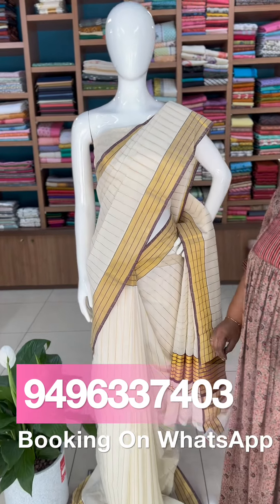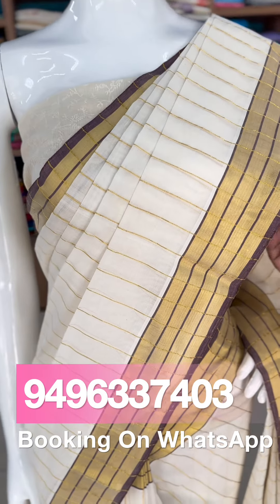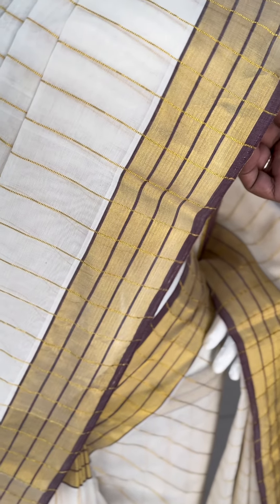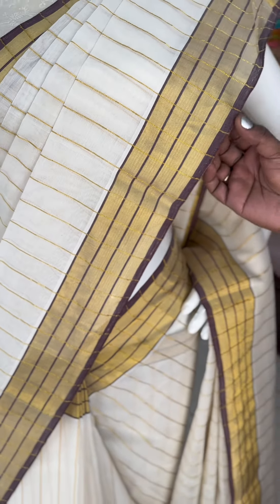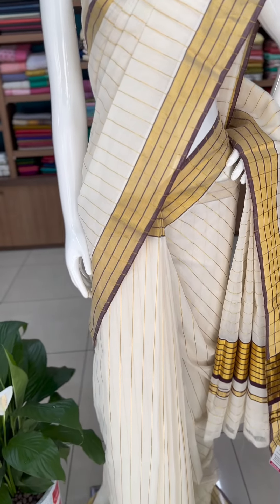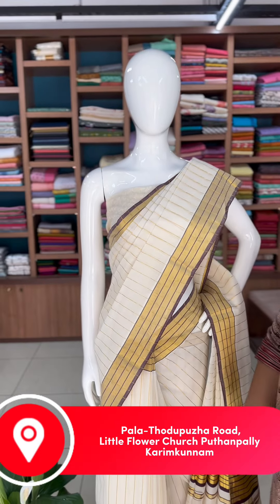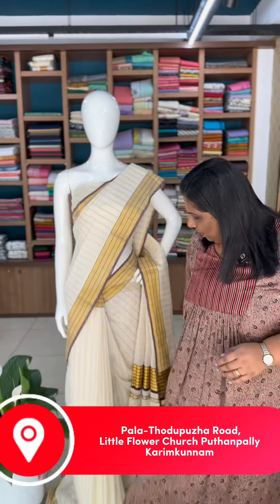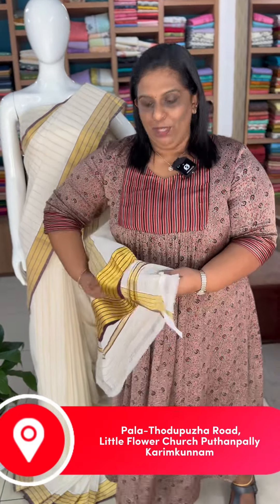Pure Handloom Kerala Cotton Saree With Blouse ₹3795/- / For Booking